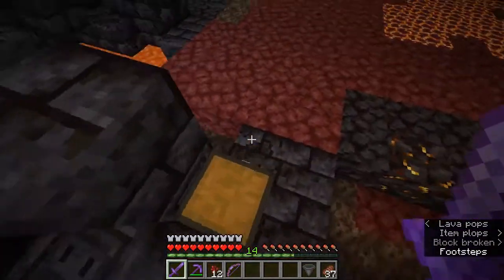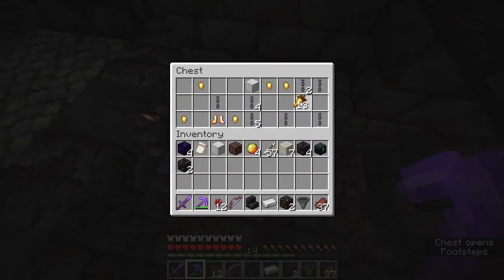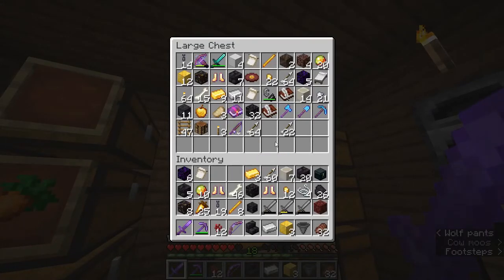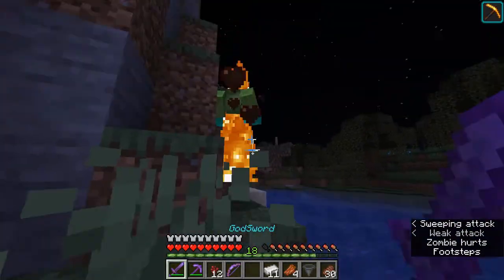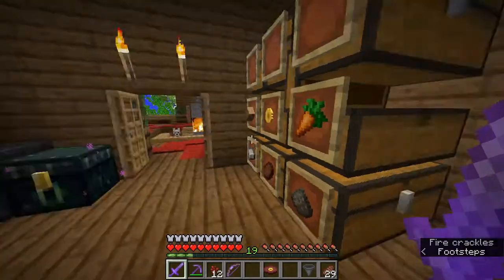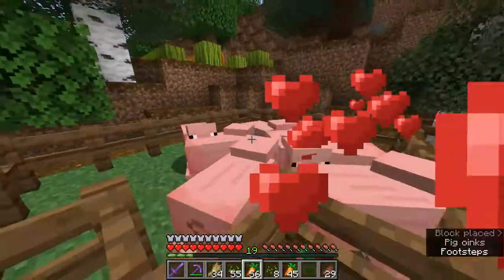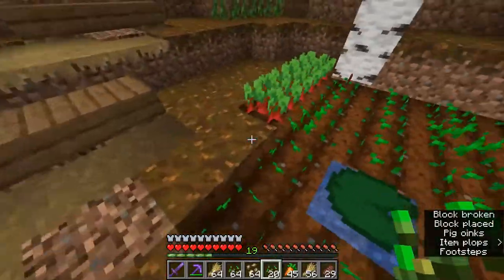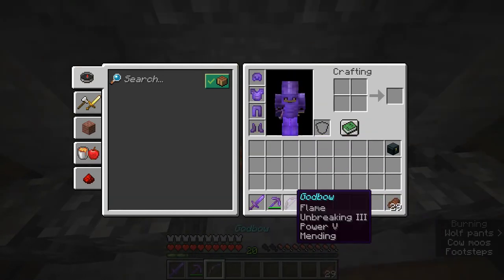Bastion Cleanup: Minecraft (Pt.17)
Description:
Just clearing out the bastion and doin some farming before the big fight